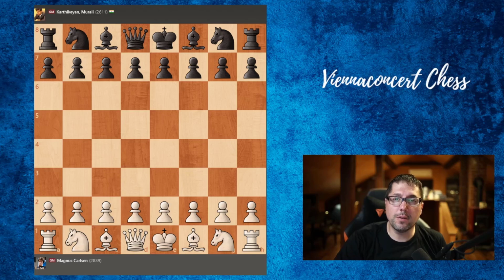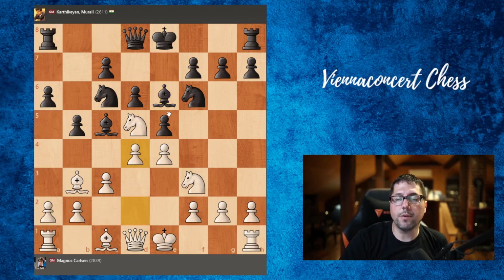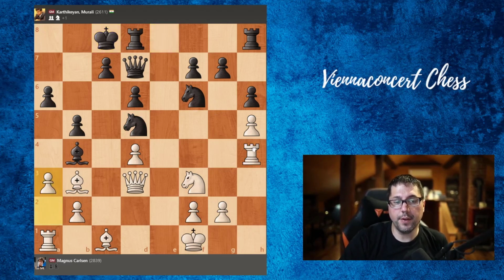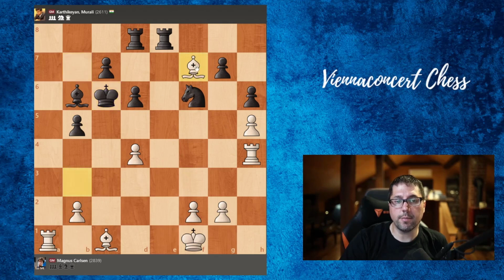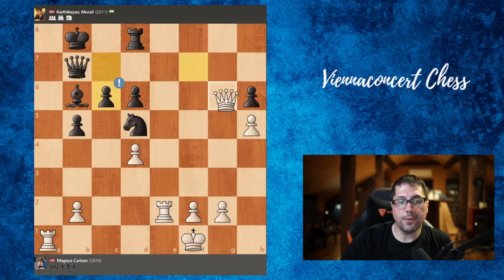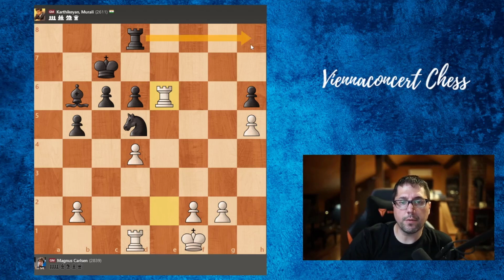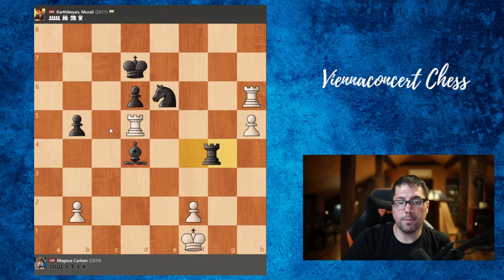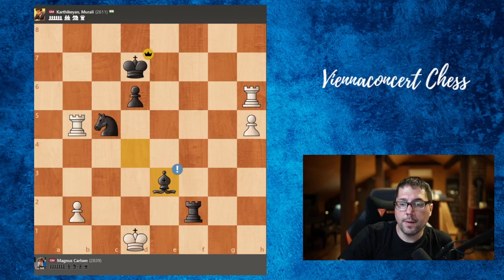Magnus Carlsen's Defeat: Karthikeyan Strikes!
Watch the incredible moment when former World Chess Champion Magnus Carlsen faces off against Indian Grandmaster Karthikeyan and suffers a stunning defeat!